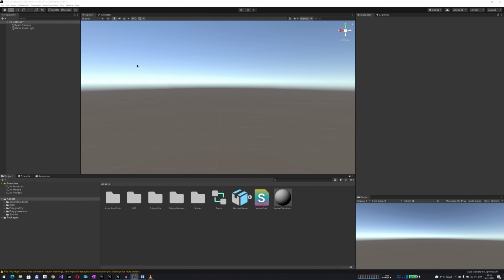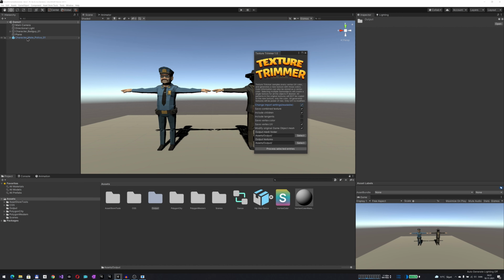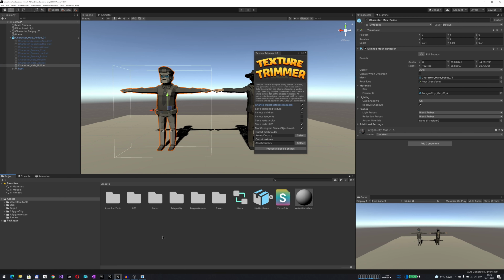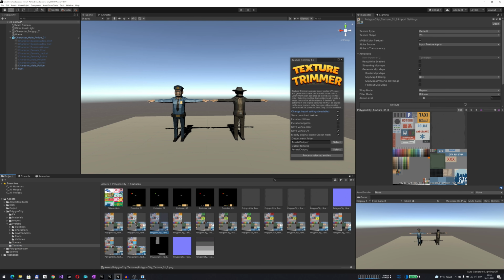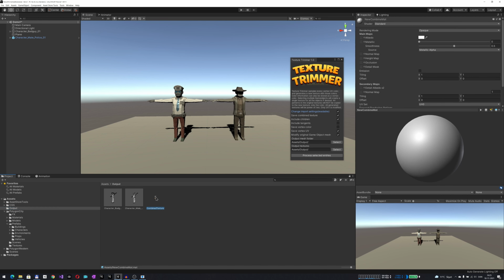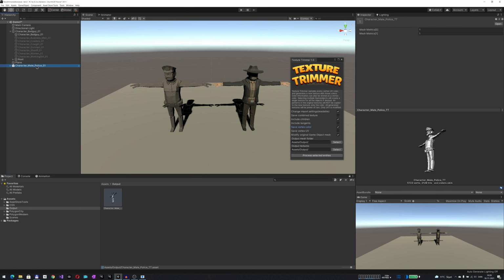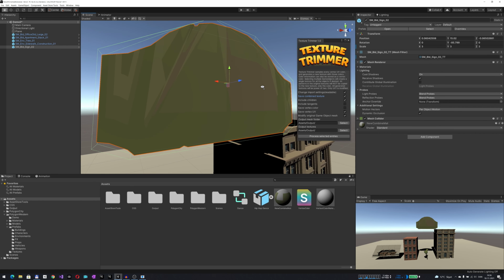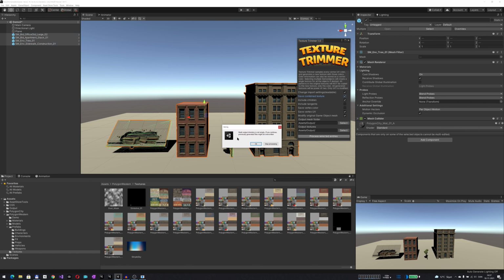Texture Trimmer - Unity Asset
Texture Trimmer (TT) was put into the world to make it easier to work with certain assets found on the Unity Asset store. I own most of the Synty packs – and they are just great. But, they also make it quite difficult to use just a small part of their assets, without ending up with huge textures I really don’t need. I’m by no means a wizard in Blender, so I had to make a work around, trimming those textures to a manageable size.

Sorry for the bad audio quality - I had a bad throat the day of the recording!